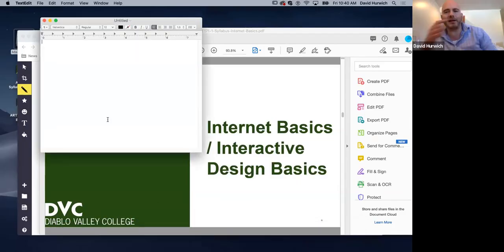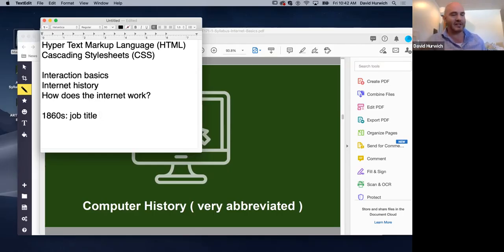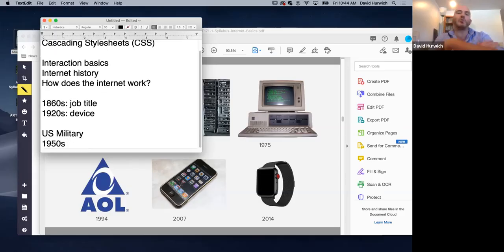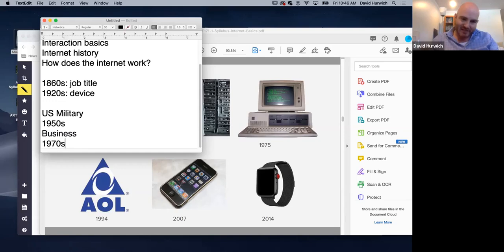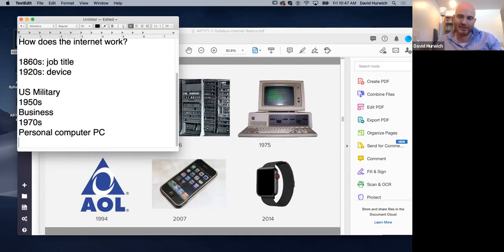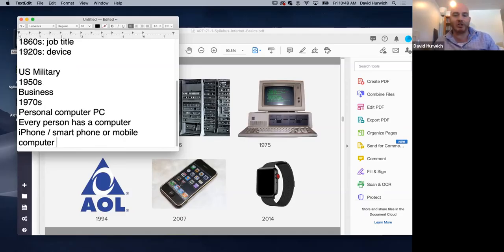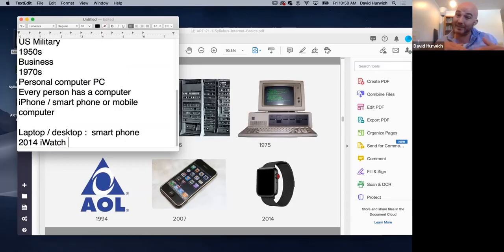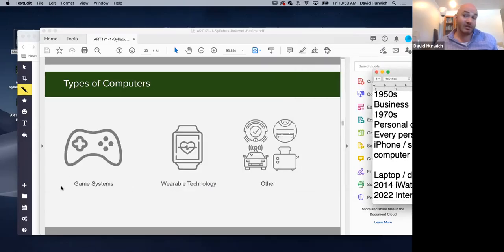1 1 Computer History 1